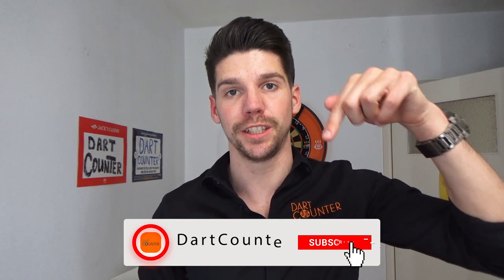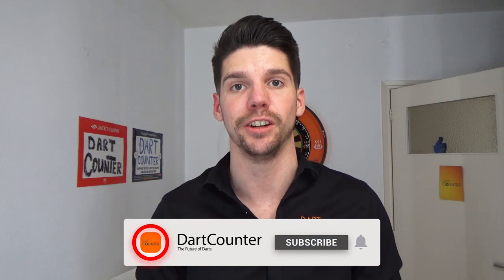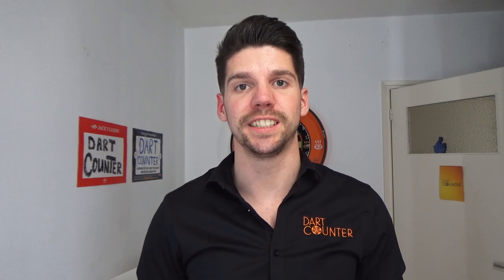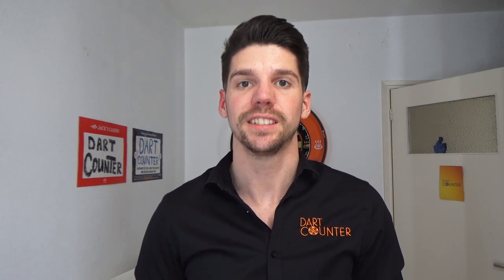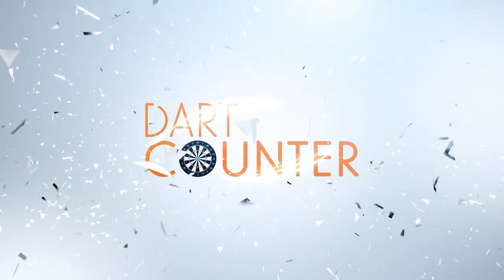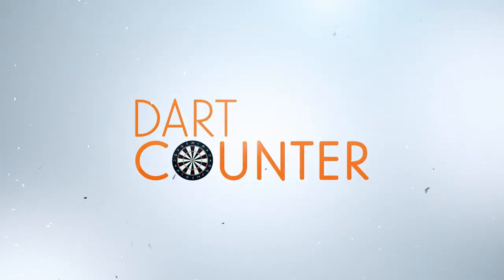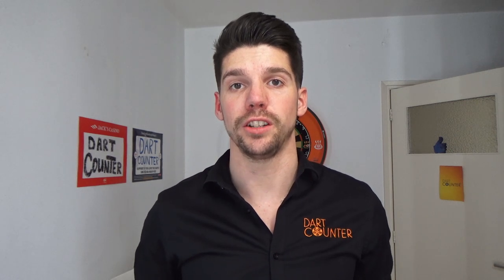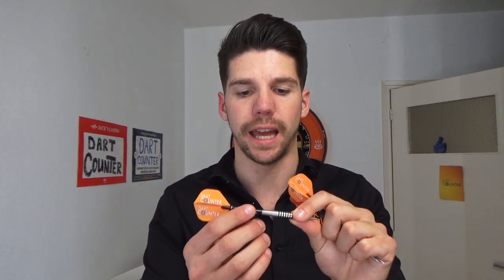How To Grip Your Darts? | Darts Tips for Beginners #2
Today's video is the second one of the series 'Darts Tips for Beginners'. This video shows you how to grip your darts.

⇩MORE INFO⇩

DartCounter is the biggest darts scoring app in the world. You can keep track of all your scores, see all your statistics and play against friends.
Our Mastercaller Ray Martin calls your name and scores.